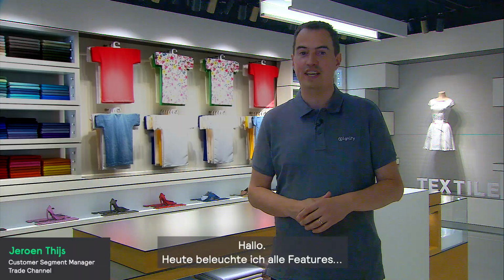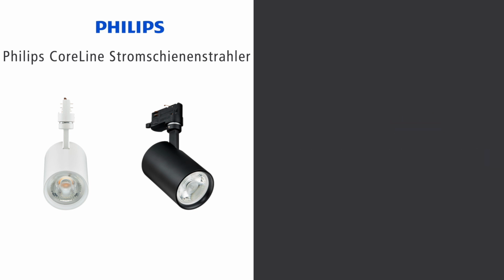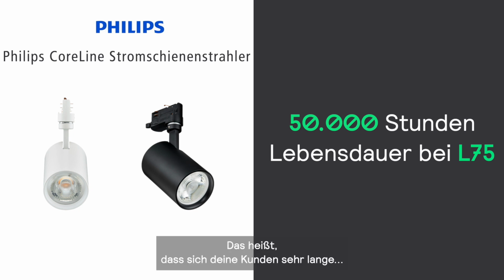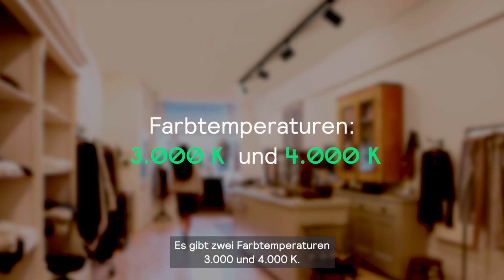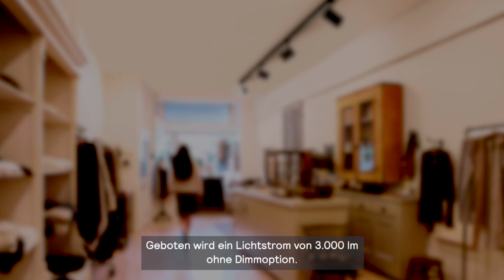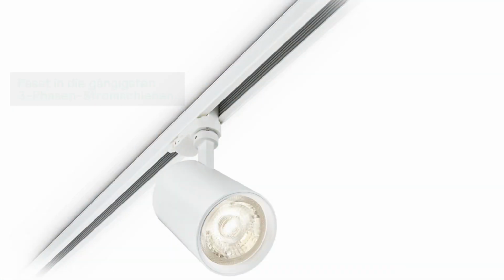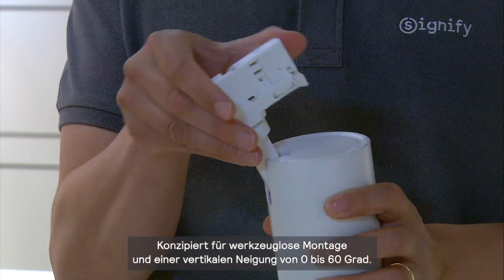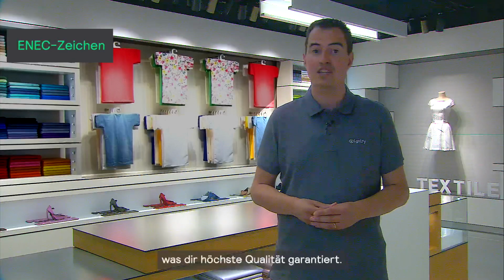Philips CoreLine Stromschienenstrahler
Wissenswertes über unsere Philips CoreLine Stromschienenstrahler

Lerne die Vorteile der Philips CoreLine Stromschienenstrahler kennen. Unsere Philips CoreLine Stromschienenstrahler zeichnen sich durch Energieeffizienz und Langlebigkeit aus. Dank ihrer exzellente Farbwiedergabe und der werkzeuglosen Montage sind sie eine ideale Alternative zu Strahlern nach dem CDM-Standard.

Du möchtest mehr erfahren? Die neuesten Nachrichten für Installateure, Schulungen und mehr findest du